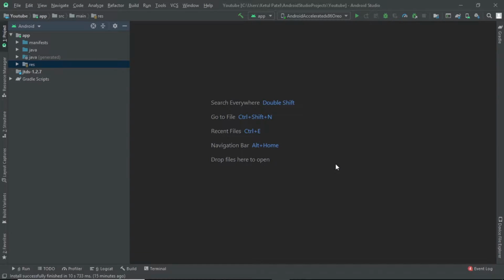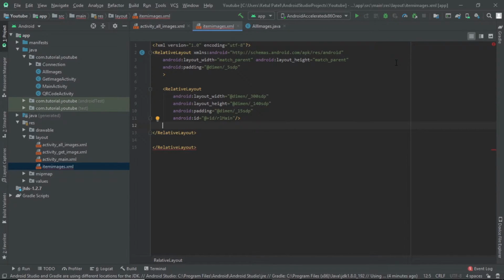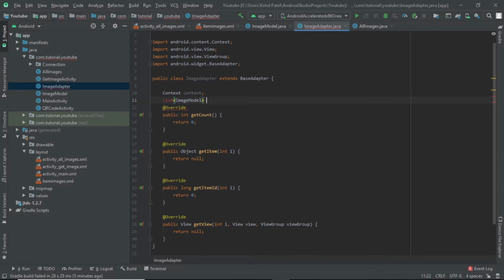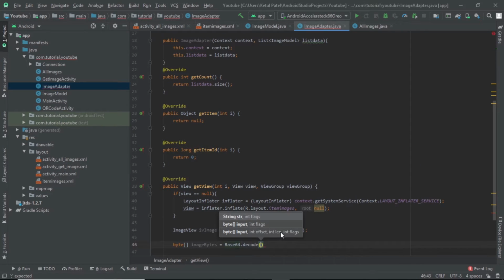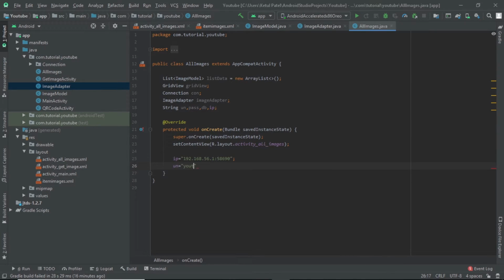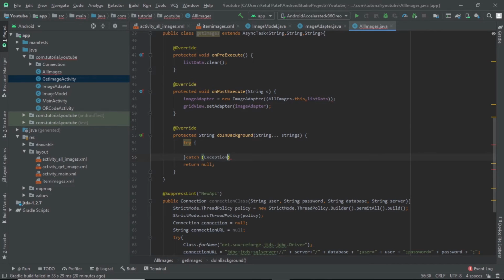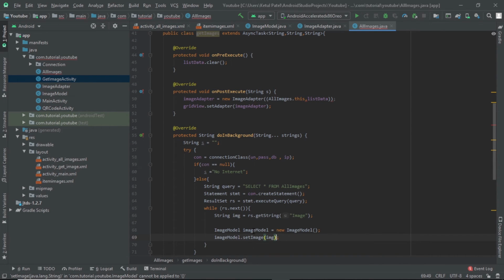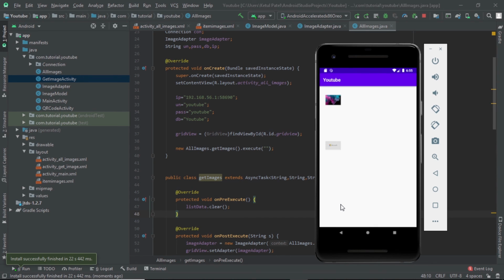Retrieve All Images From MS-SQL Server in GridView | Android Tutorial's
This video will show you how to get all images from MS-SQL Server and show them in GridView in Android Studio.